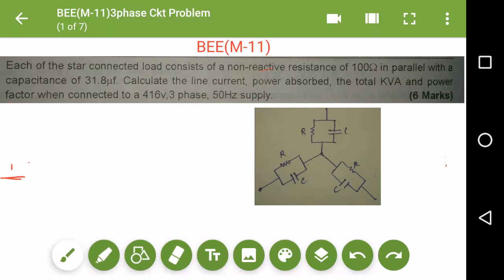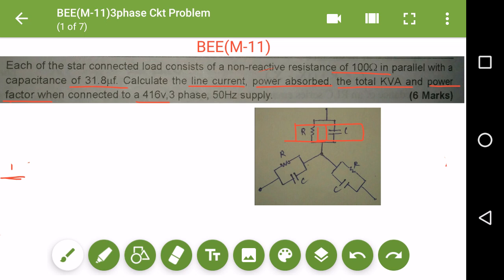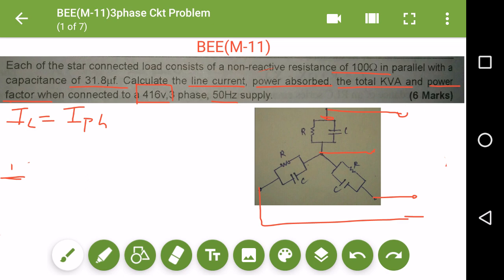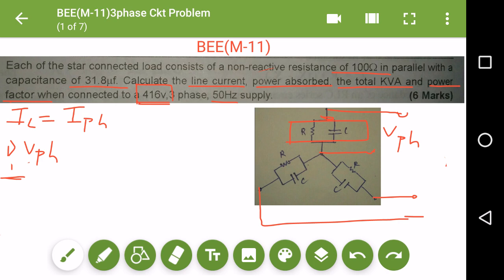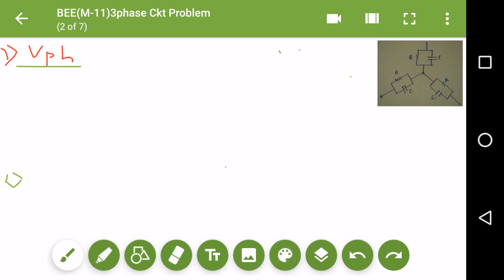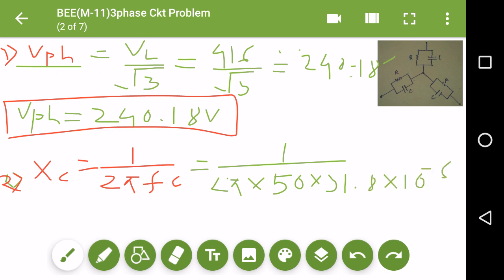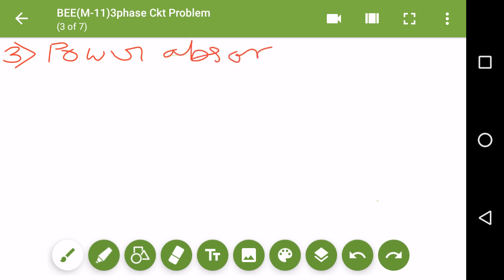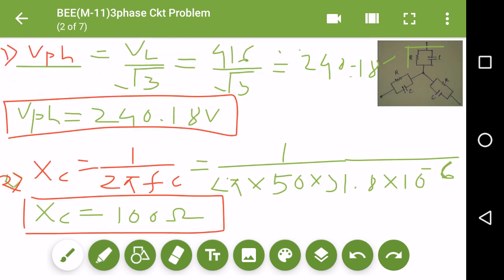BEE(MU Previous years question paper)3phase ckt